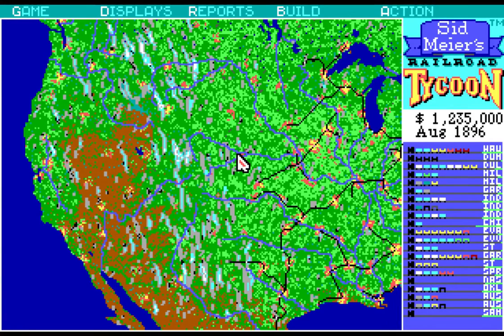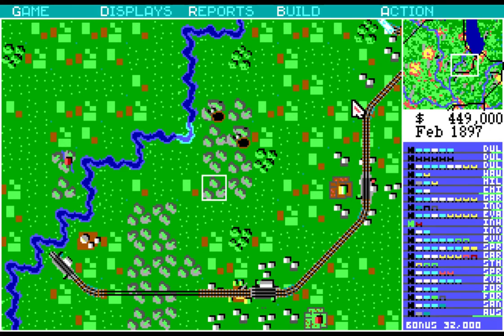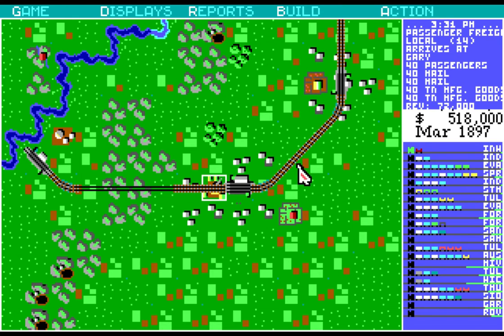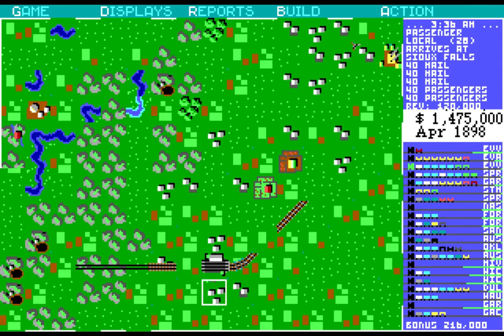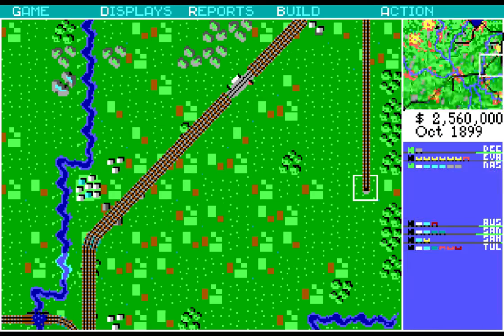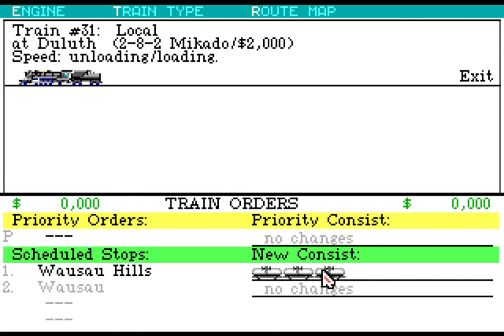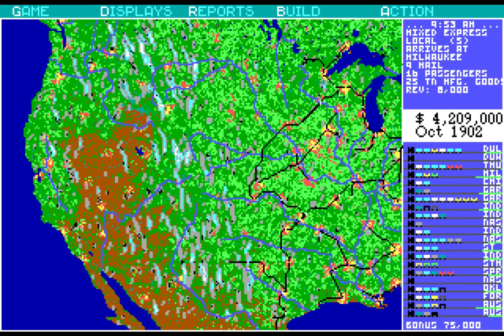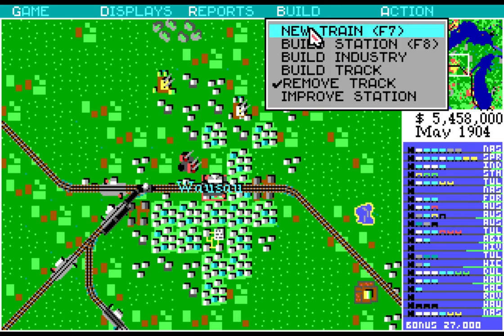Let's Play The Original Railroad Tycoon 1 | Part 8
Sid Meier's Railroad Tycoon (1990)